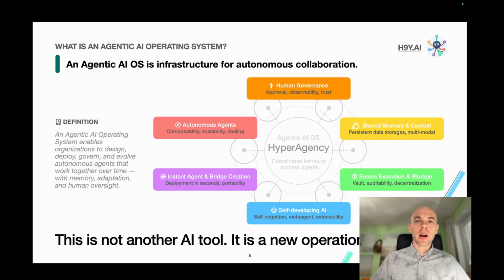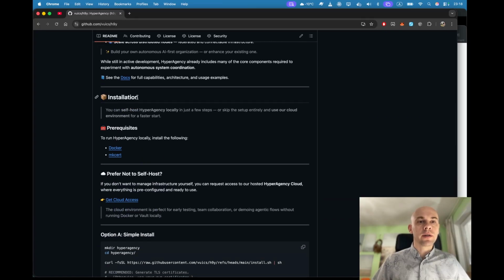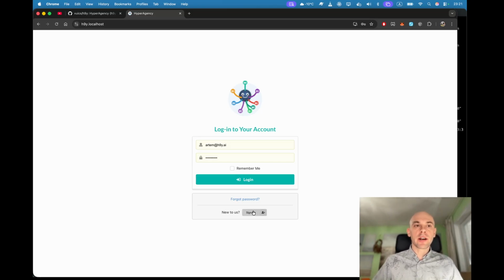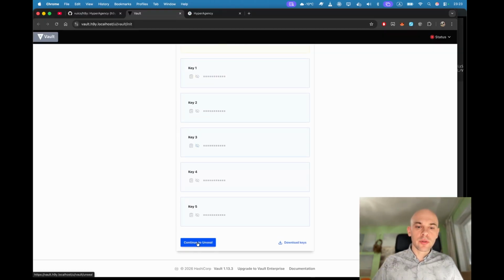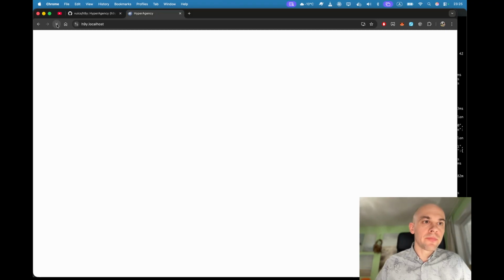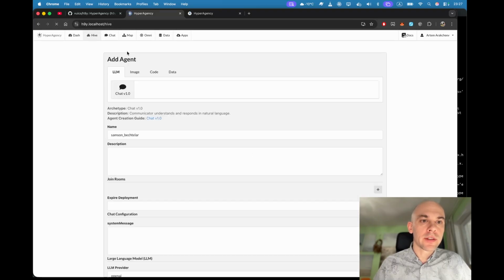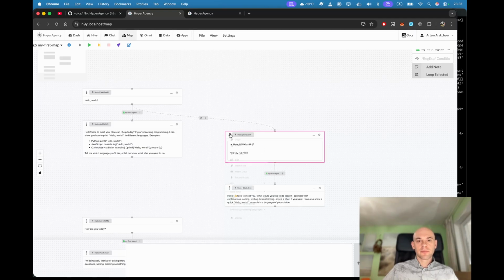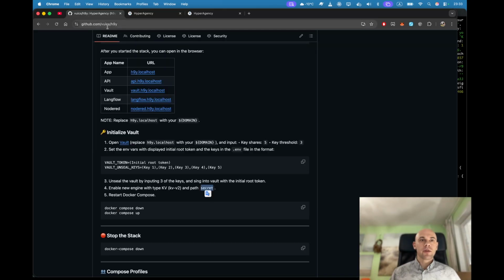Run an Agentic AI Operating System on Your Own Machine (Docker Compose) by Artem Arakcheev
🚀 **Run an Agentic AI Operating System Locally**

In this video, I show **how to install and run HyperAgency AI OS locally using Docker Compose**, and walk through a quick demo — so you can see a **real agentic system** running on your machine in minutes.

HyperAgency is **not another AI tool**.
It’s an **Agentic AI Operating System** — a new operational layer for building autonomous agents that persist, collaborate, and evolve over time, with **human governance built in**.

## 🧠 What is HyperAgency?

An Agentic AI OS enables organizations to design, deploy, govern, and evolve autonomous agents that work together over time — with **memory, adaptation, and oversight**.

Key capabilities:

* Autonomous, composable agents
* Shared, persistent memory & context
* Instant agent and bridge creation
* Secure execution with Vault
* Self-developing, extensible architecture
* Human approval and observability by design

* What an Agentic AI Operating System really is
* Local installation overview
* First run of a live agentic system
* Initial setup (Vault, OpenAI key, first agent)
* Quick demo using an agent with a map
* Who HyperAgency is built for

* **Founders** building real AI infrastructure
* **Technical leaders** designing long-lived systems
* **Ops & automation teams** replacing fragile workflows
* **Builders who want systems — not prompts**

## 🔗 Get Started

If this resonates, run it yourself — or reach out if you want to build **agents that actually live longer than a demo**.

We also offer **consulting** and **pilot programs** for teams exploring agentic systems.

HyperAgency is not a feature.
It’s **infrastructure for autonomous collaboration**.